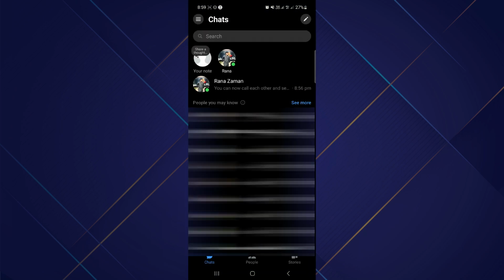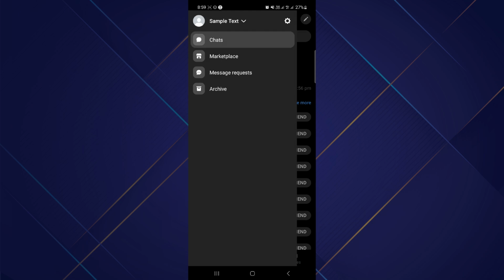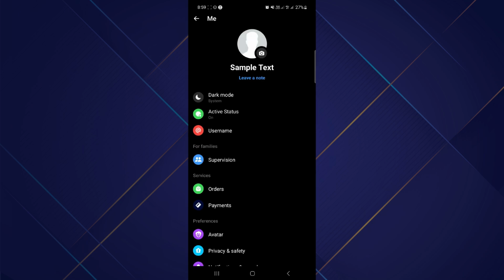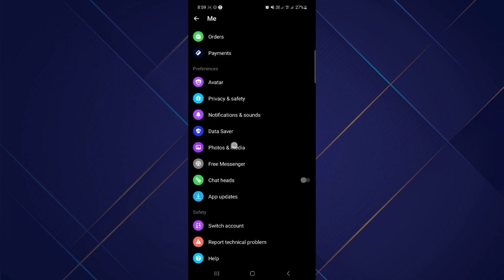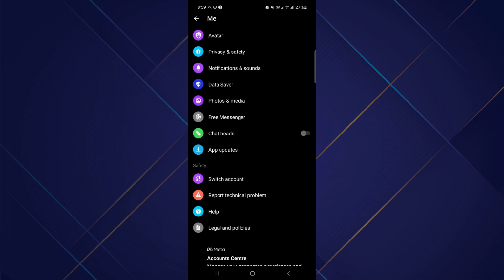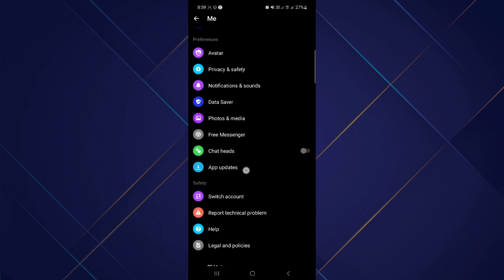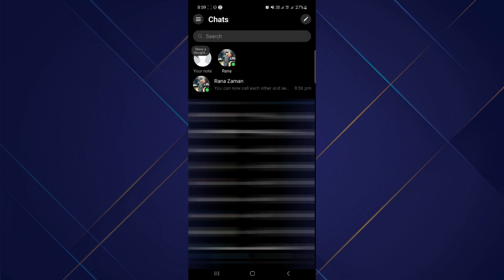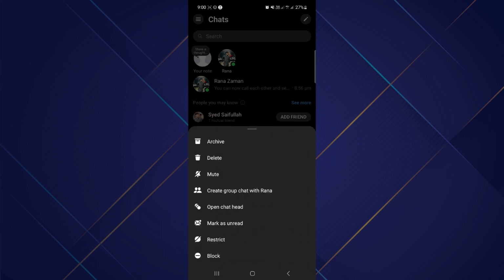How to Turn off End to End Encryption in Messenger | Step by Step (2024)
How to Turn off End to End Encryption in Messenger

In this video I'll show you how to Turn off End to End Encryption in Messenger. The method is very simple and clearly described in the video. Follow all of the steps & Turn off End to End Encryption in Messenger